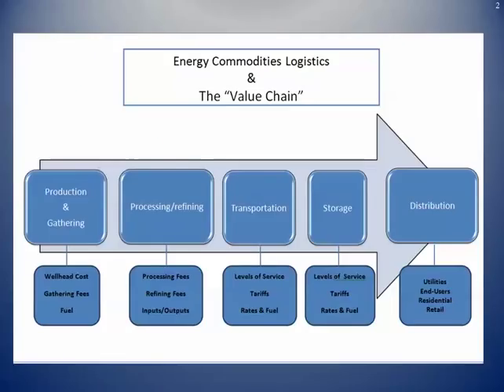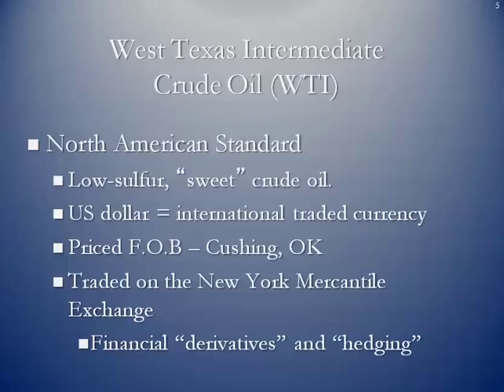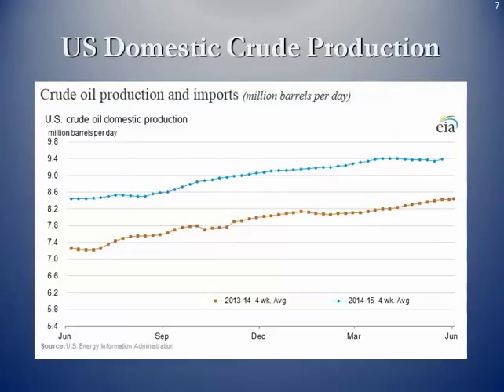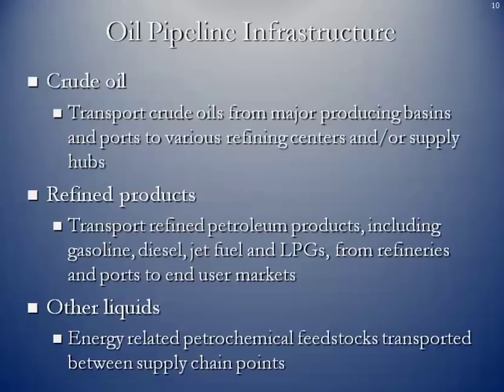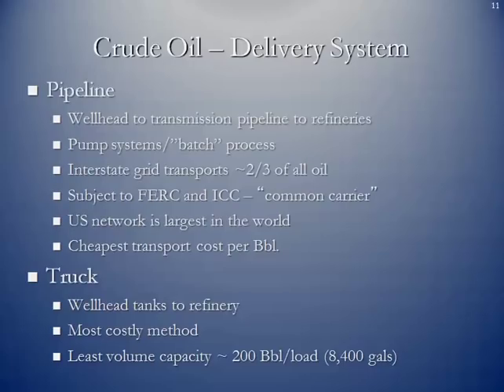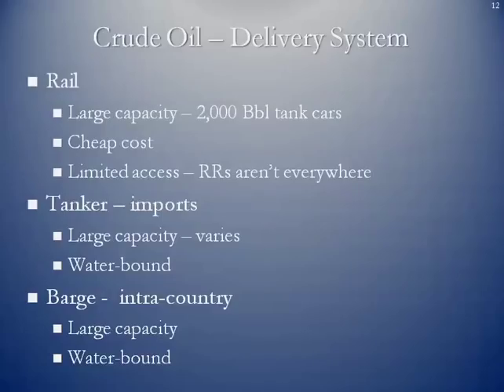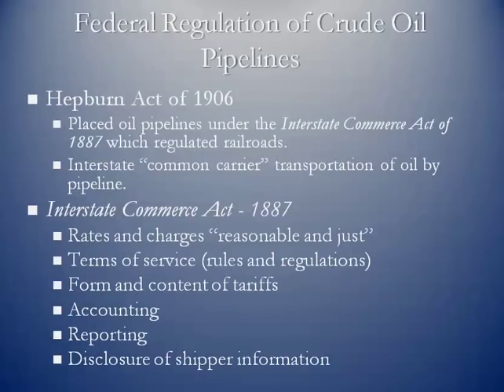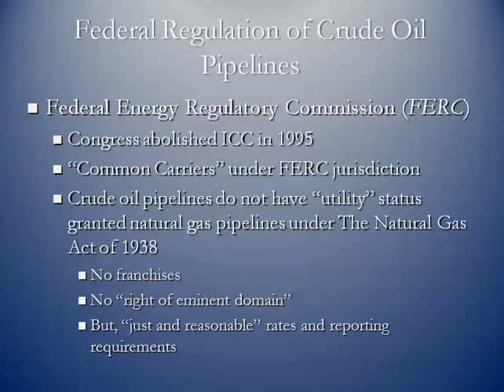EBF 301 Crude Oil Logistics Part 1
The mini-lecture traces the flow of crude oil from the wellhead to the refinery using various forms of transportation. We also discuss the two global standards for crude oil, West Texas Intermediate, and Brent North Sea. The major supply/demand districts in the US are presented, as well as supply and demand statistics.

This video was created for Penn State's Global Finance for the Earth, Energy, and Materials Industries EBF 301 course with the assistance of Tom Seng and the John A. Dutton e-Education Institute